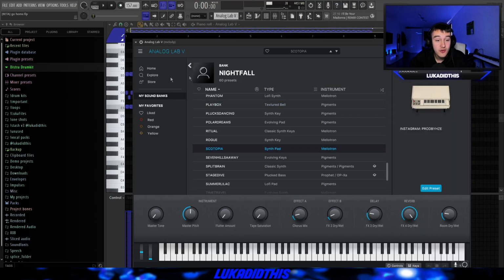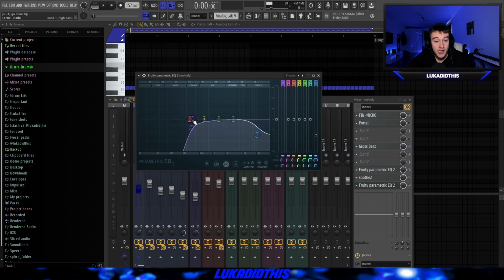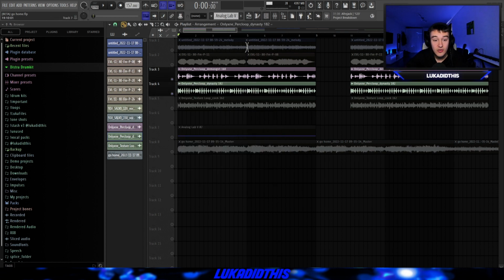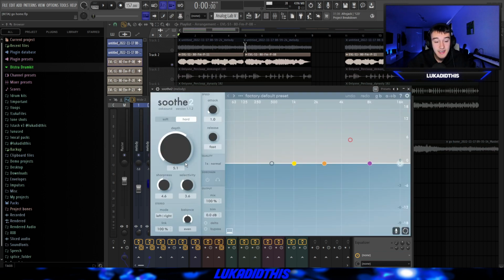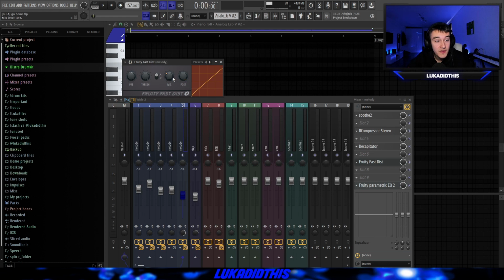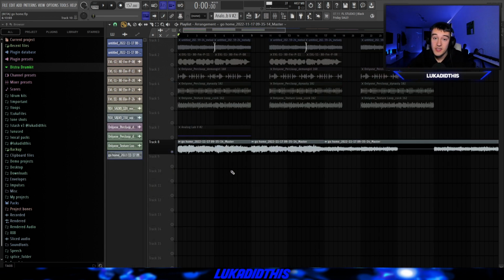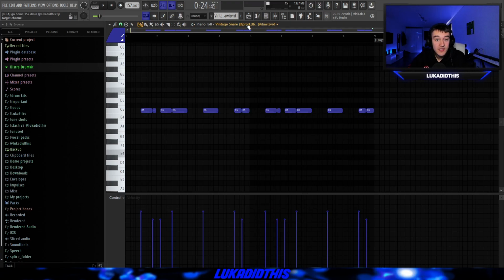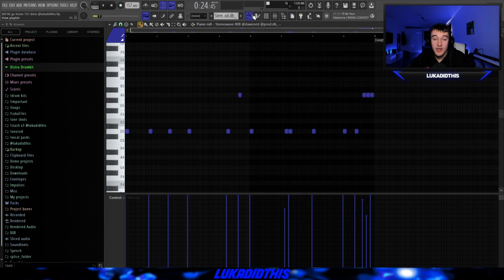How to Make SIMPLE but HARD BEATS For NARDO WICK & THE KID LAROI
Today I'm showing y'all how to make samples in the style of nardo wick & Kid Laroi/Southside etc..

0:00 coming up
0:10 intro
0:45 sample preview
0:58 synth pattern
2:41 texture loops
3:48 violin phrases
4:41 bassline
5:37 mastering chain/processing
6:20 finished sample
6:32 beat breakdown - hihats
7:18 snare patterns
8:03 openhat pattern
8:20 risers/fxs
8:30 808 pattern + full beat
9:05 outro